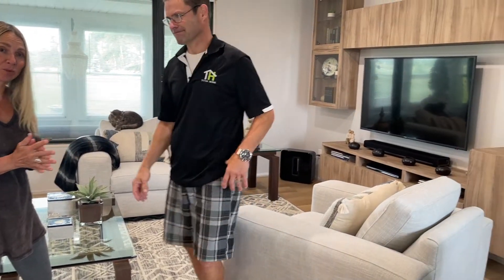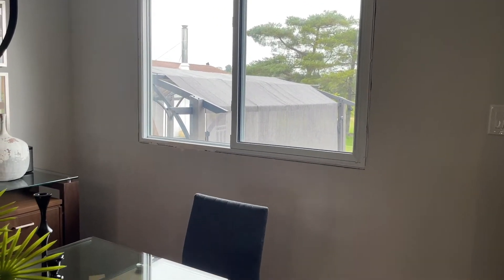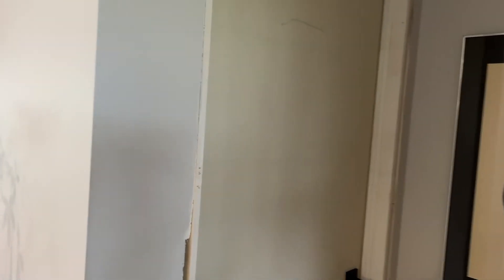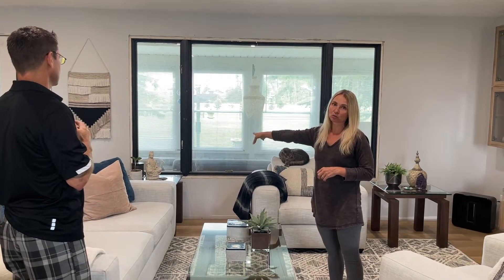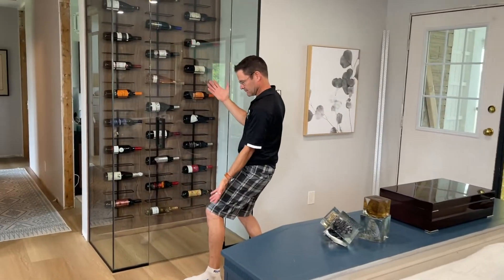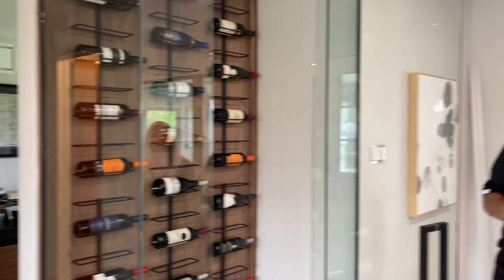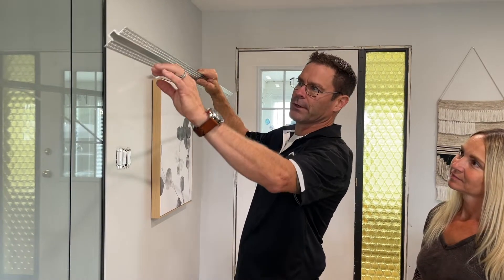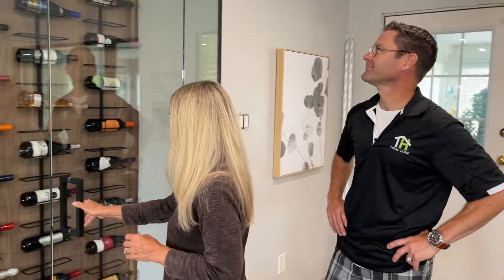Our Total Home Renovations | Episode 7 - SURPRISE UPDATE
Hey Everyone!

We're here to give you an update on our renovations. We know the going has been slow to showing you these updates but there have been a lot of twists and turns for us to get everything in. We are happy to show you the little surprise that we had planned to reveal to you today and can't wait to continue to update you on the rest of our progress as we get our new windows, deck, and sun porch built!